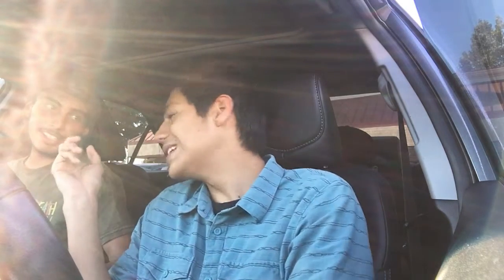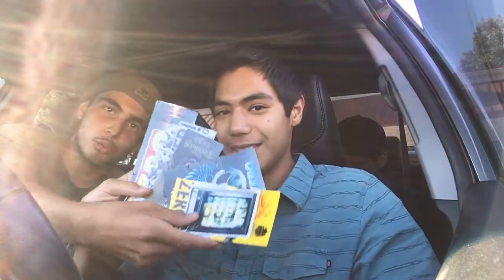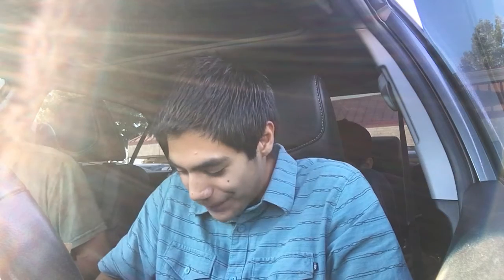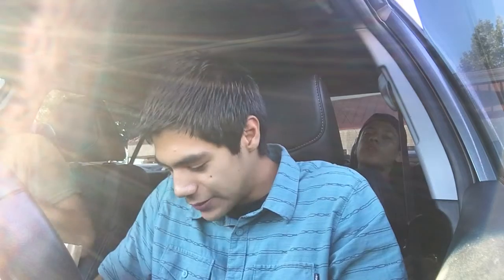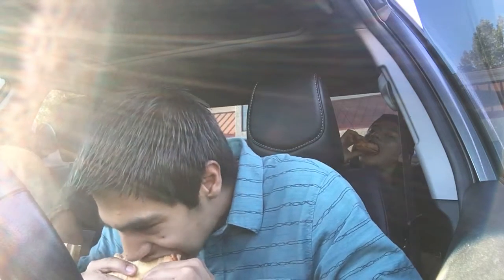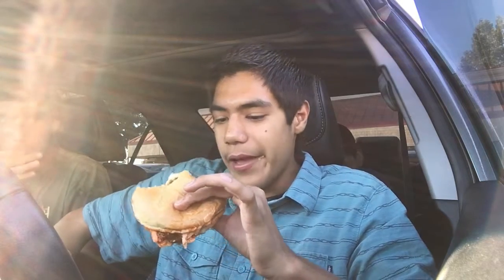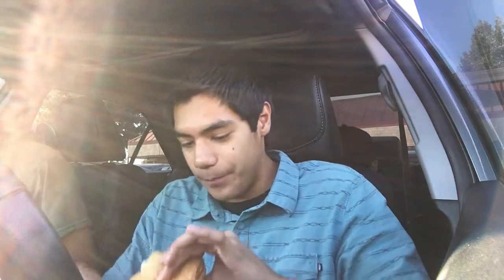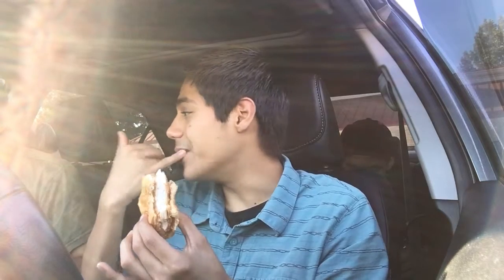M&A's Food Review Feat. Our pal LUIS! Arbys Buffalo Buttermilk Chicken Sandwich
3 niggas eating burgers
Tell yuh friends